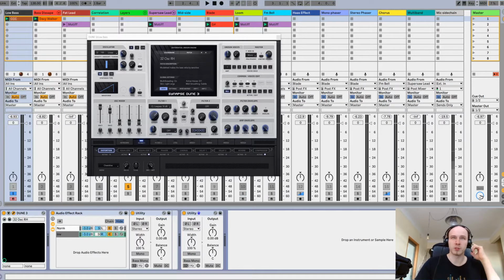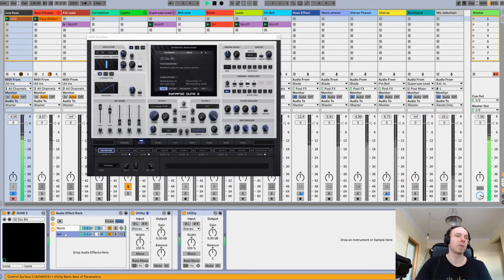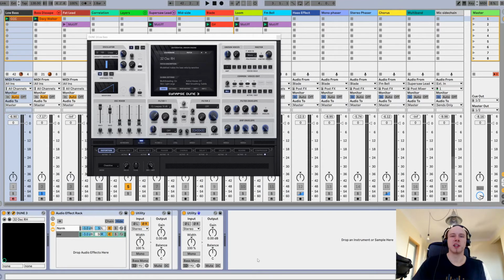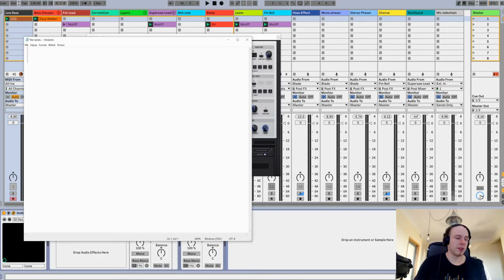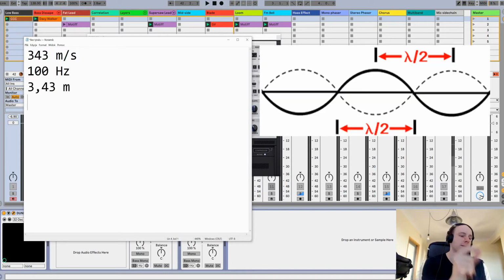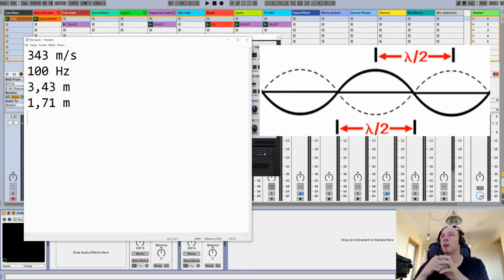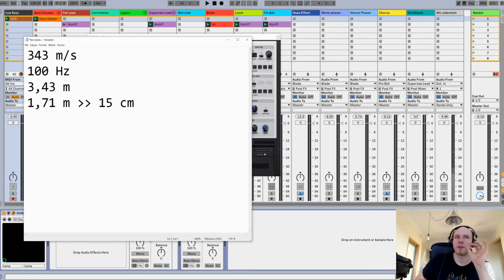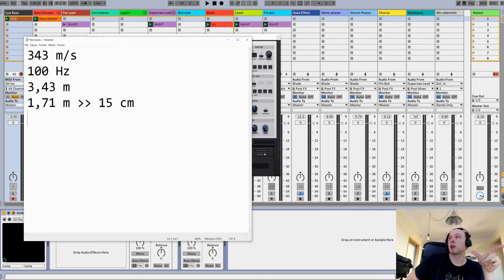Stereo Width Part 1 - Mono Compatibility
Why mono compatibility is a must, and what happens if you screw it up.

00:58 - What IS stereo width
01:29 - Mono compatibility
01:54 - World in mono
03:02 - Stereo width made wrong
04:34 - Actual example of mono compatibility issue
05:54 - Why low end can't be stereo